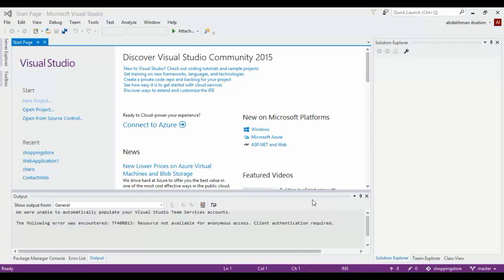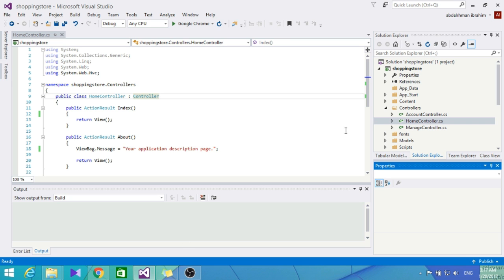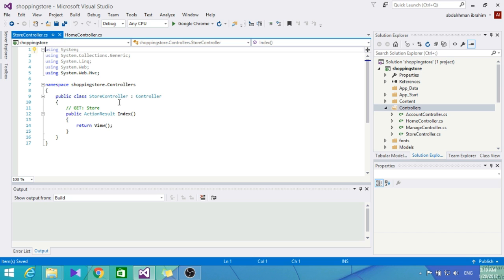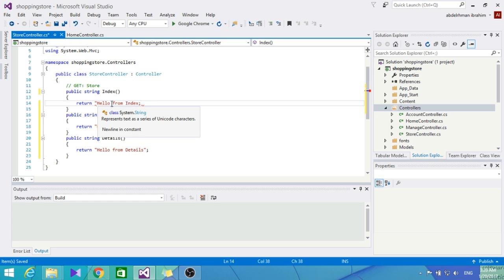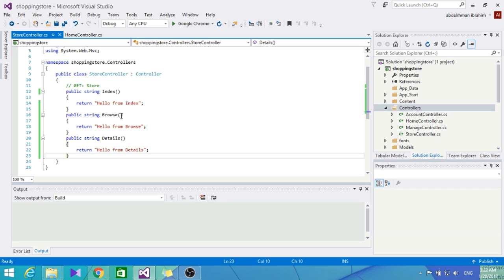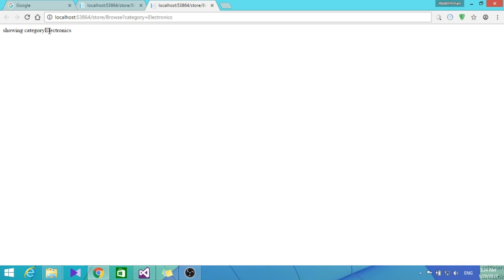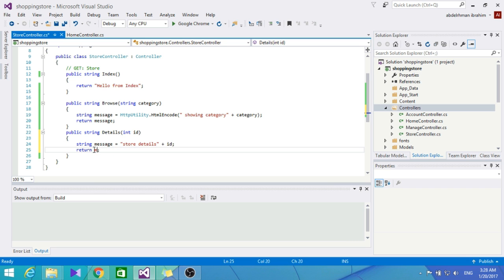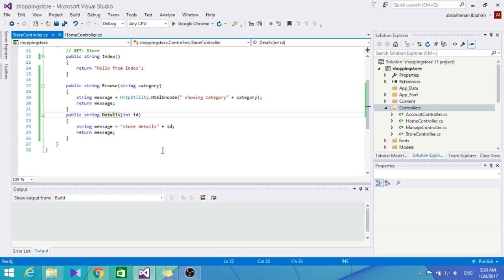ASP.NET MVC Controllers | Online Shopping Store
Lets go ahead and dig deeper into the controllers and understand how they work